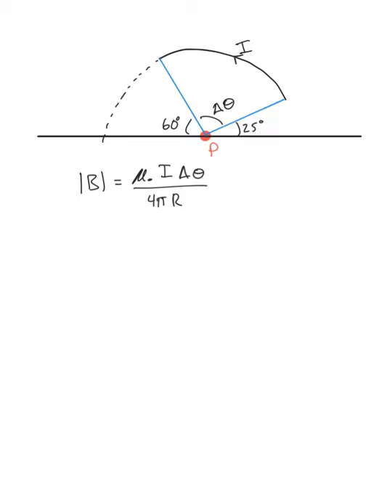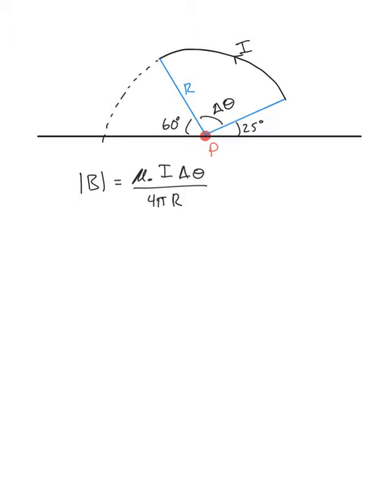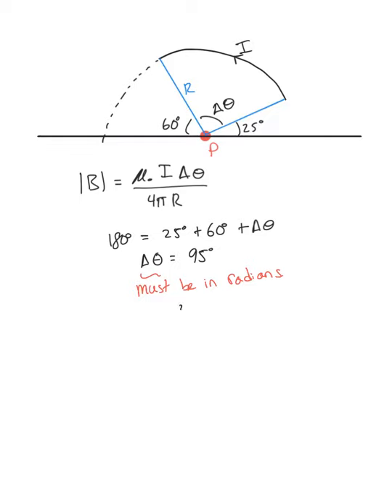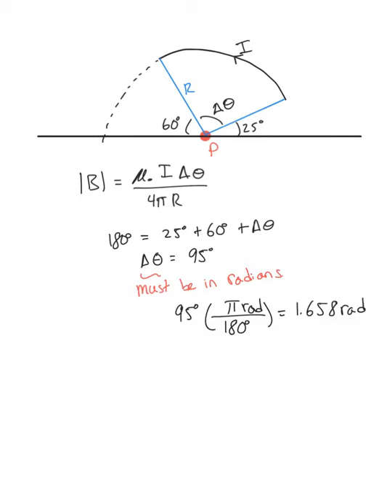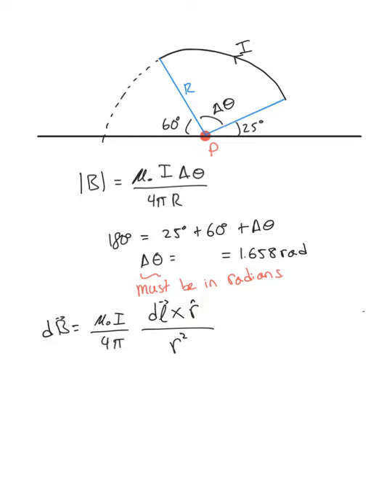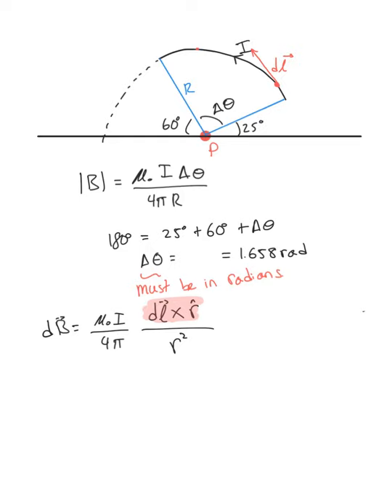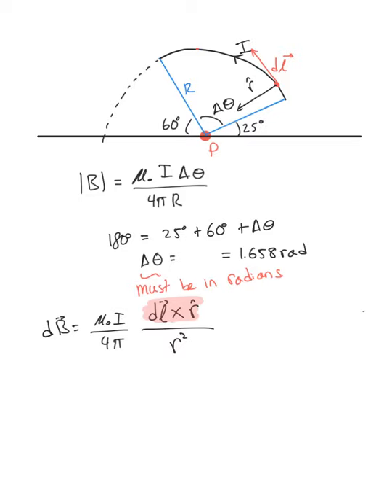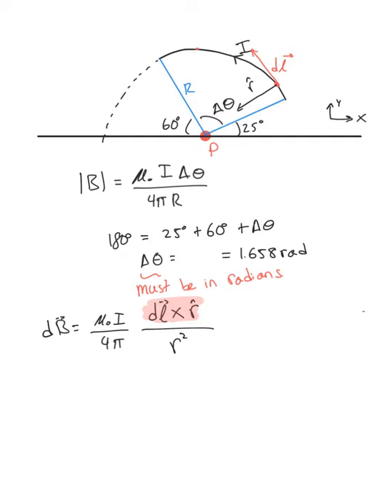Magnetic field of a partial loop of current